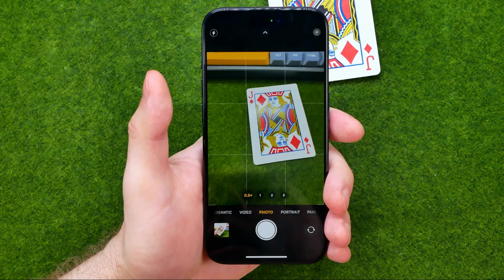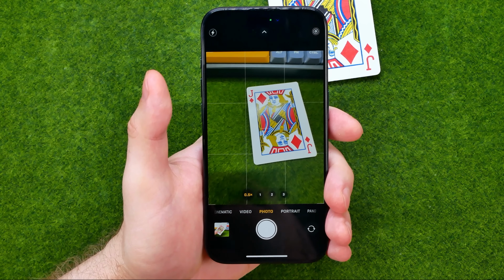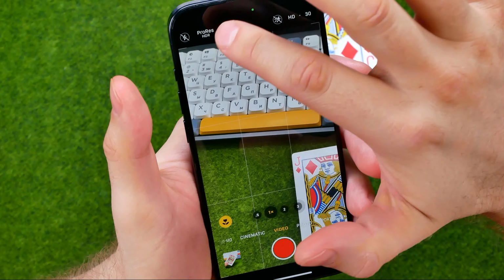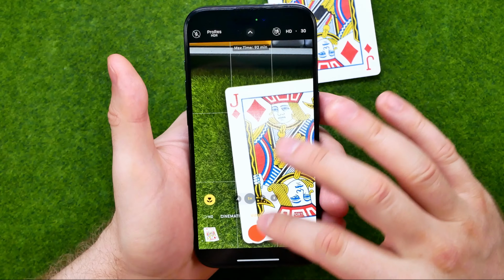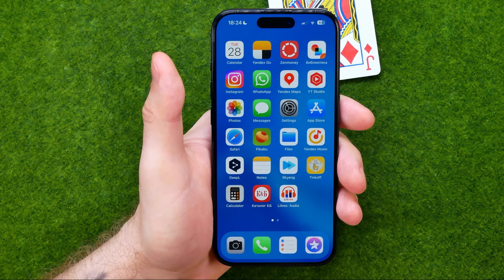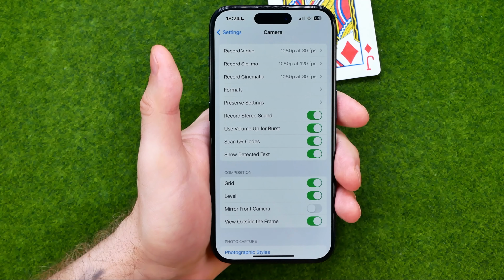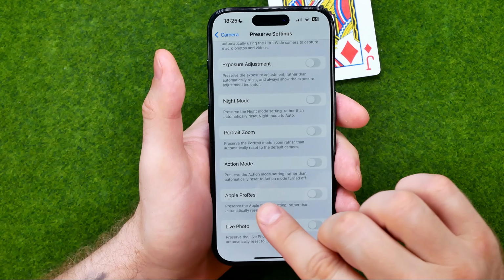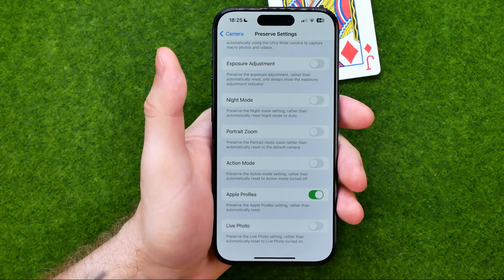How to Preserve the Last Apple ProRes Settings on iPhone 15 Pro Camera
Here's how to preserve the last apple prores settings on iphone 15 pro camera